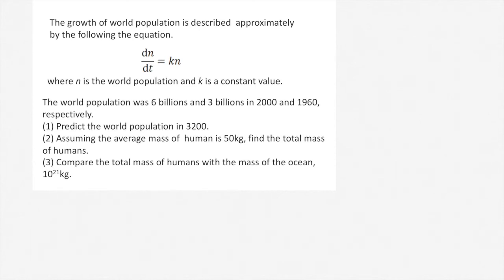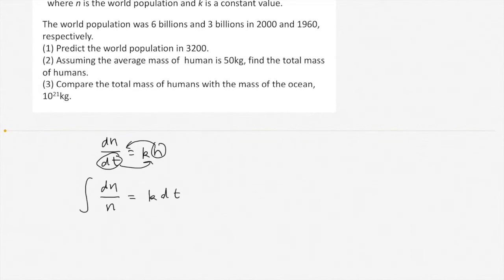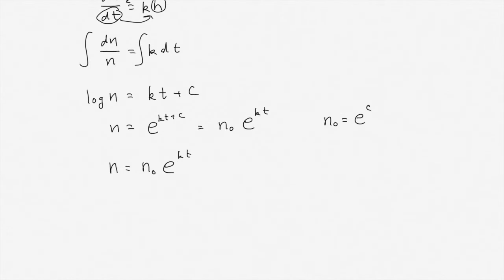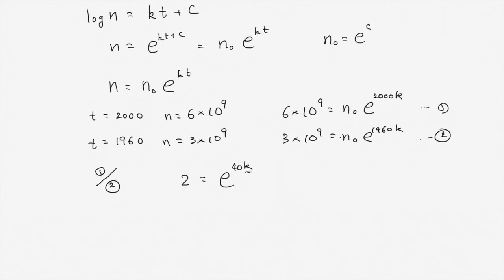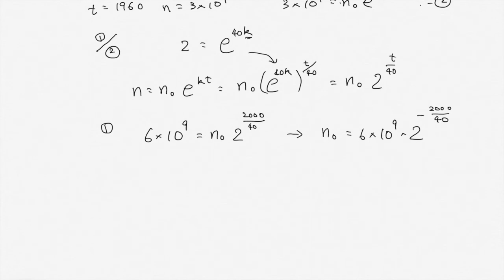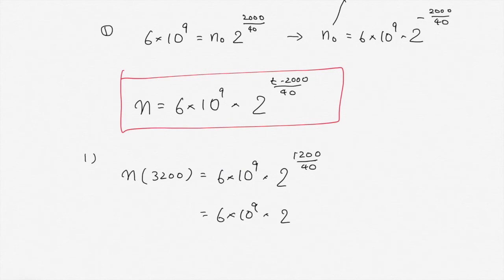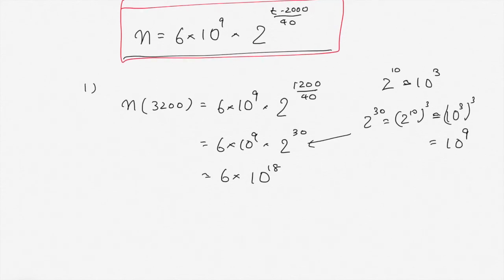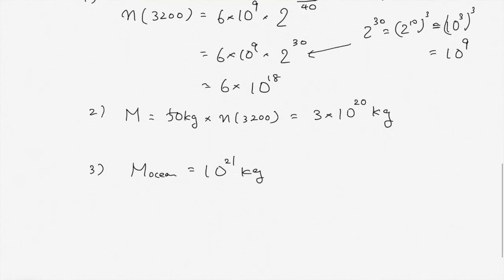Introduction to Physics (Part I, 4.19)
We use a simple model to predict the world population in future. Considering the result of the present practice, we understand how serous the world population problem is.